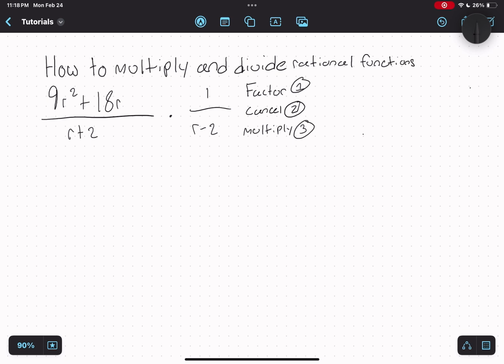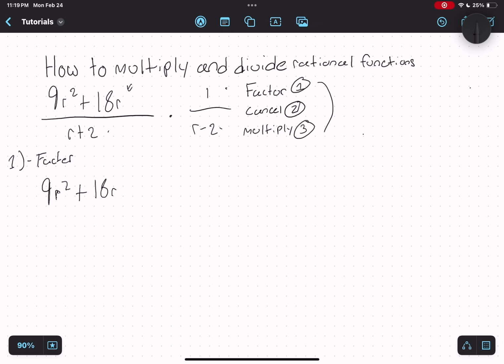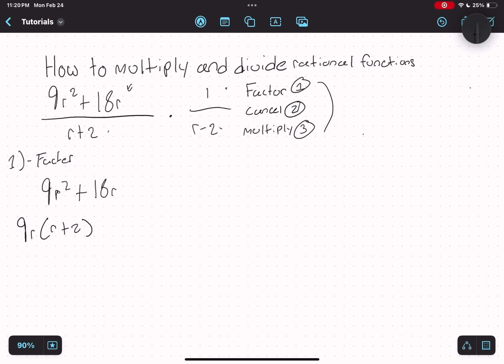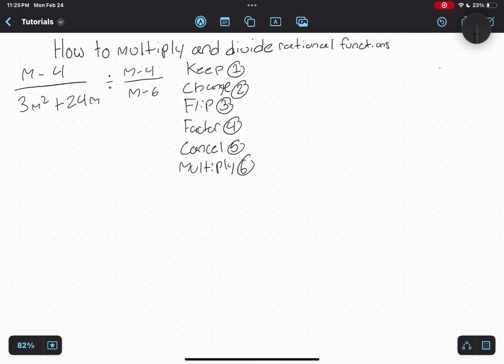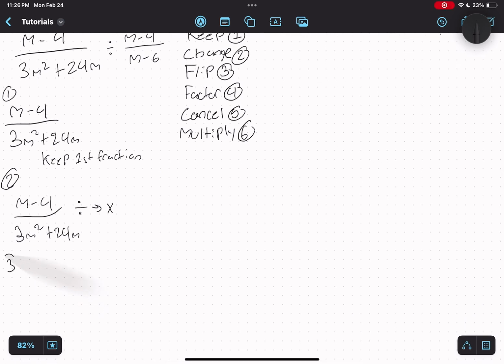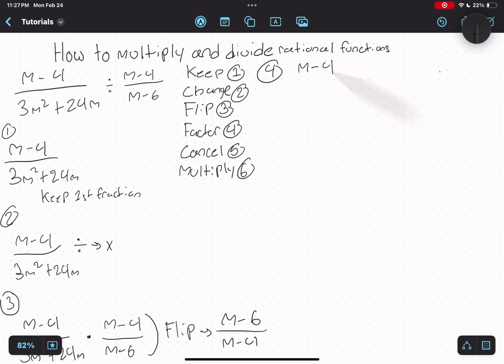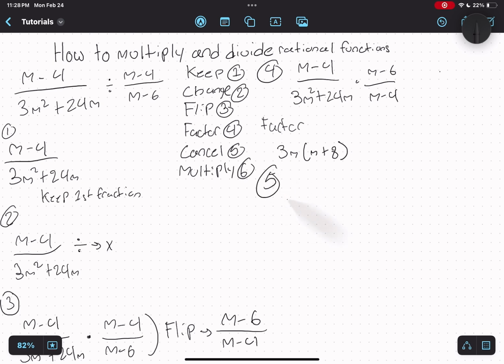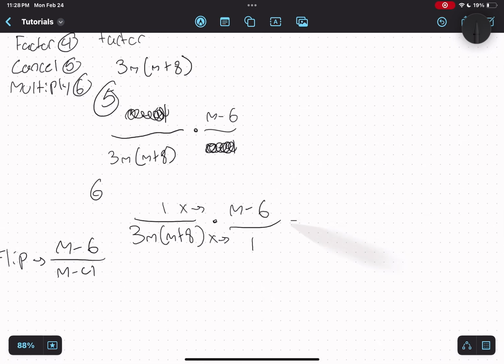How to multiply and divide rational functions ( basic )